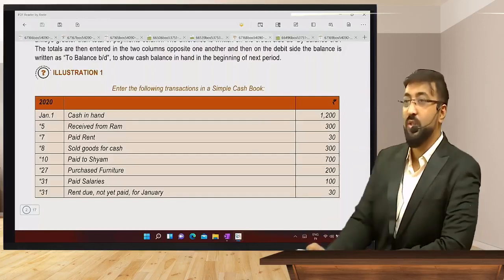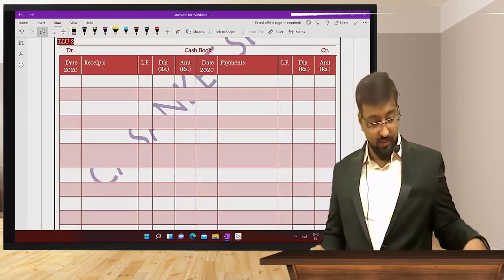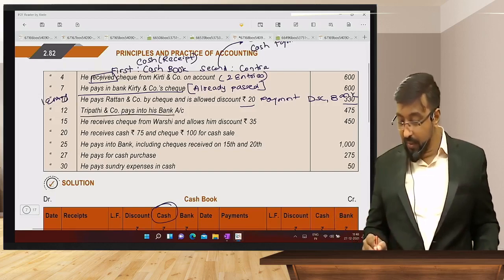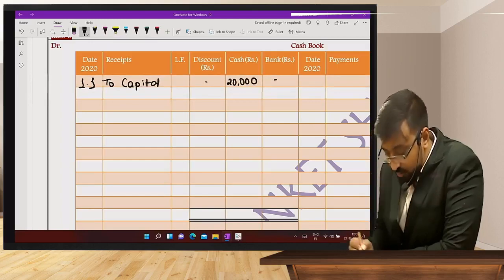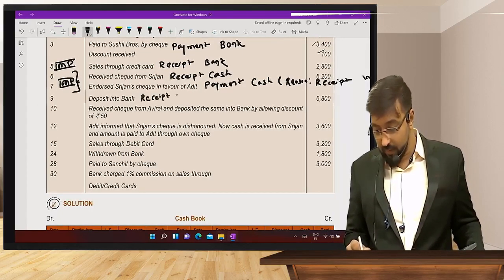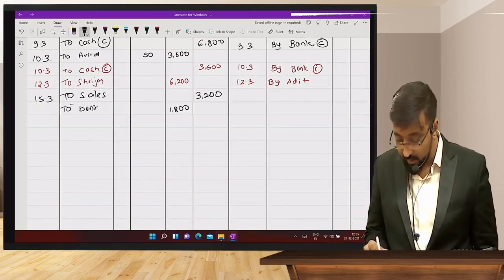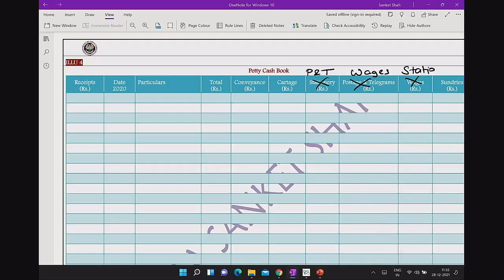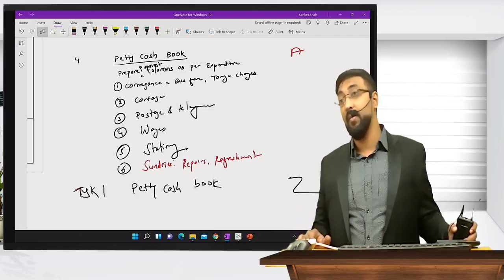Foundation Paper 1: Principles and Practice of Accounting Topic – Chapter 2 Unit V: Cash Book